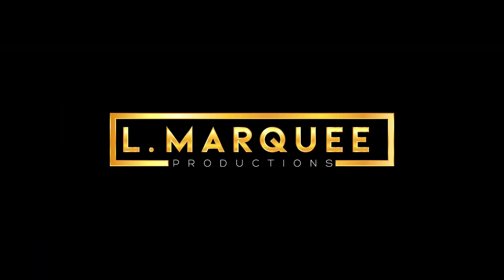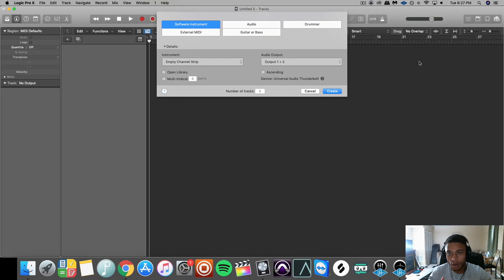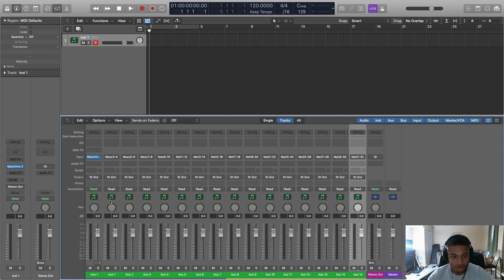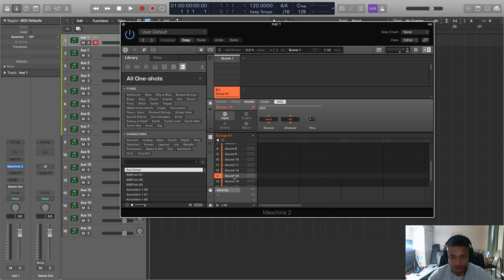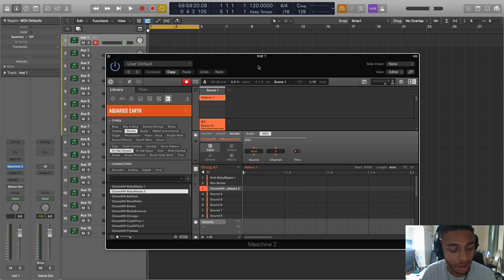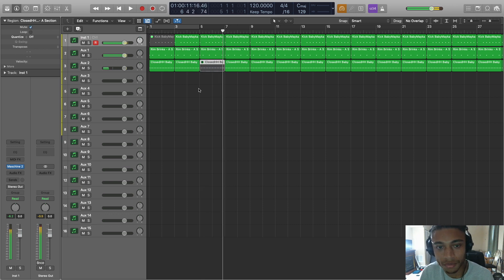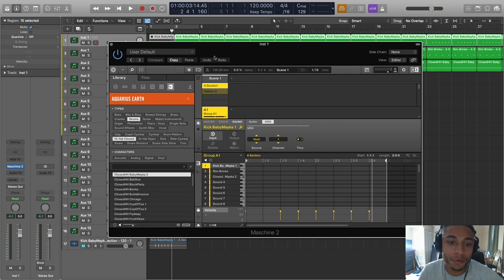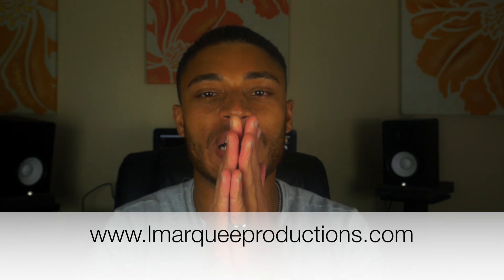How To Use Maschine Inside Of Logic Pro X (2020)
You just got the new Maschine+ and now you want to use Maschine inside of Logic Pro X. You want to be able to trigger your drum sounds and chop up samples while using Maschine and Logic at the same time. In this video, I'll walk you through exactly how to integrate the two together. Also, I did all of the routing work for you. I made a template where I set everything up for you. All you need to do is load up your samples and get to work.

Timecodes:
00:00 - Intro
02:05 - How To Setup Maschine
04:31 - How To Use Maschine
07:42 - How To Save As A Default Template
09:18 - Outro

♦️ Pro Tools

♦️ Universal Audio Apollo Twin mkii Quad

♦️ Focusrite Scarlett

♦️ Yamaha HS5

♦️ Yamaha HS8 Studio Subwoofer

♦️ DT 770 Pro Headphones

♦️ Maschine Mk3

♦️ Native Instruments Komplete

♦️ Rode NT1

♦️ M Audio Keystation 88

♦️ Panasonic GH4

♦️ Panasonic Lumix G Vario Lens, 12-60 mm

♦️ Azden SMX-30

♦️ Neewer 700W Softbox with E27 Socket Light Lighting Kit